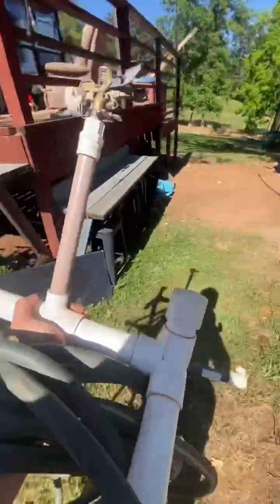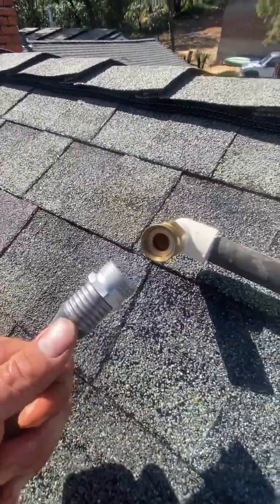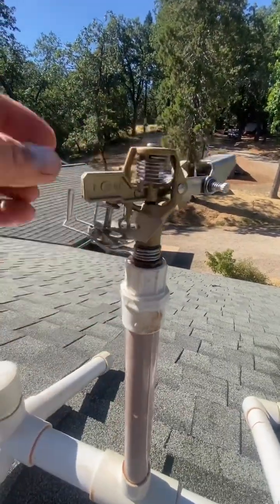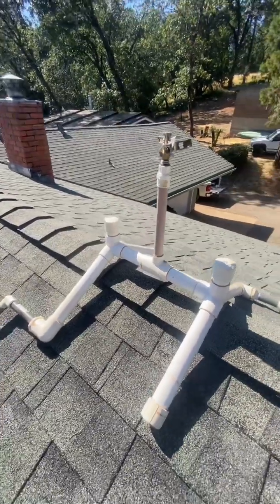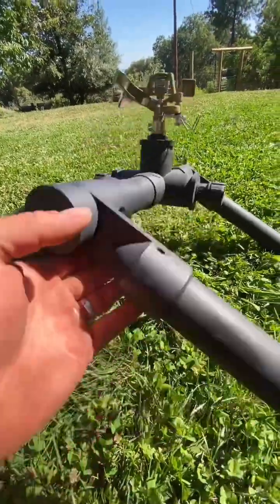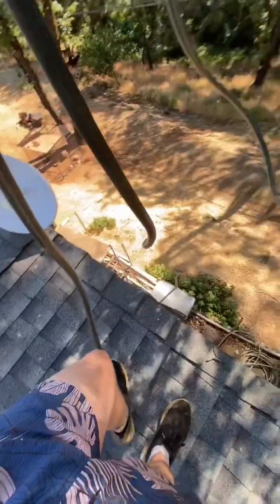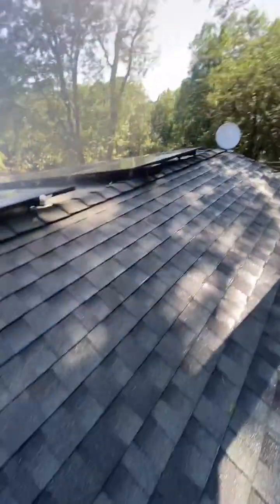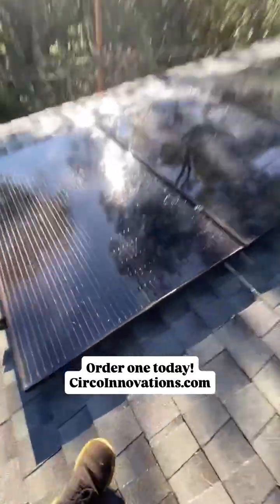Roof Top Fire Sprinkler / How To Get Ready For Fire Season / Adjustable Design / PVC Pipe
The PVC Roof Sprinkler Kit by Circo Innovations is a new kit that is very affordable and fits most roofs. It can easily be painted, we used a
High Heat paint rated up to 2000°F / ceramic coating paint (see link below). This is one tool you can use to combat wildfires. It is known that many homes that are lost to wildfires are from embers landing in and around the structure. Take action in protecting your house today.

The paint we used

Fire can still destroy your home and belongings. Putting a sprinkler on your roof does not guarantee survival. We are not responsible for any damages and or injuries while you use this item. Circo Innovations sprinkler systems are a temporary fire suppression system, they are not designed to put out a fire, but help prevent ignition.
Sprinkler system need adequate pressure to operate properly. The sprinkler systems will not work properly if the pressure is too low.

Video made by: Daniel Ramey